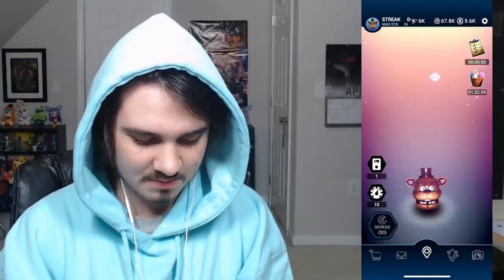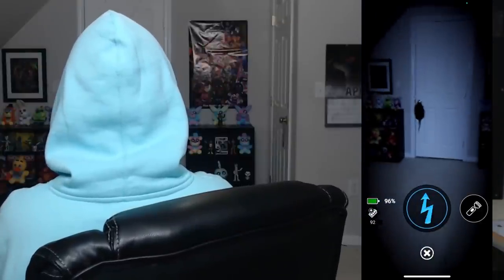CHOCOLATE BONNIE IS MELTING AWAY!! | Five Nights at Freddy's AR: Special Delivery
Five Nights at Freddy's AR: Special Delivery (FNAF AR) celebrates the new April season and EASTER with the brand new MELTED CHOCOLATE BONNIE SKIN!!